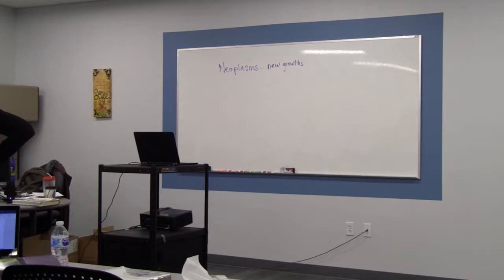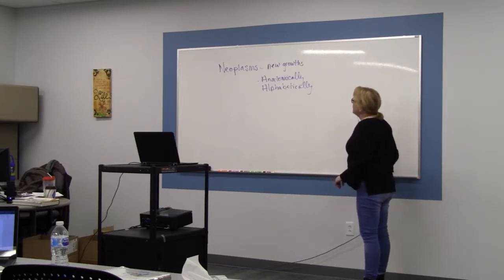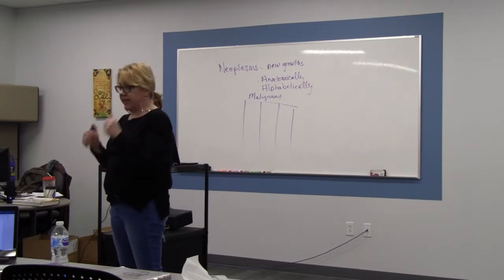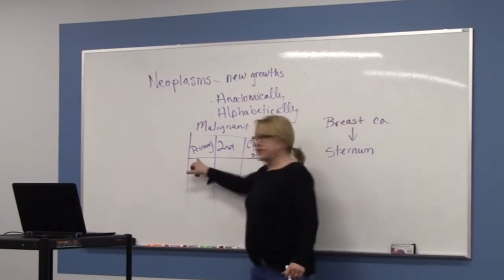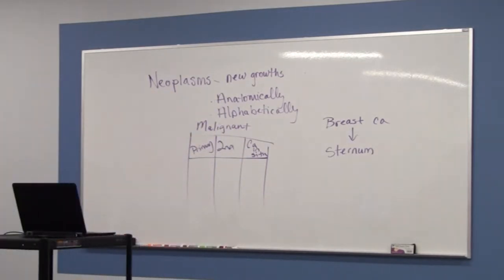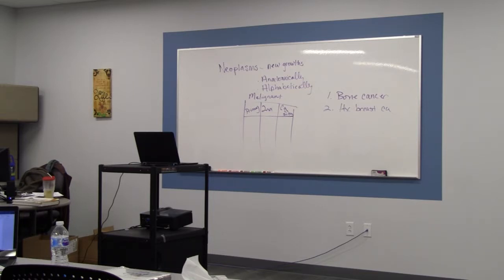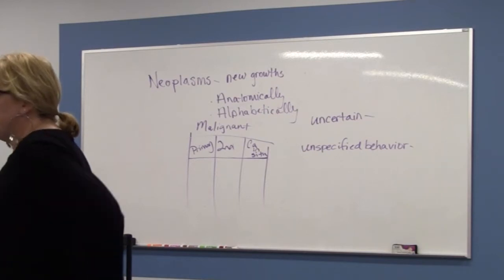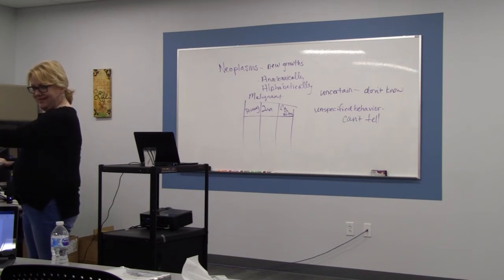AAPC Test Prep Part 9